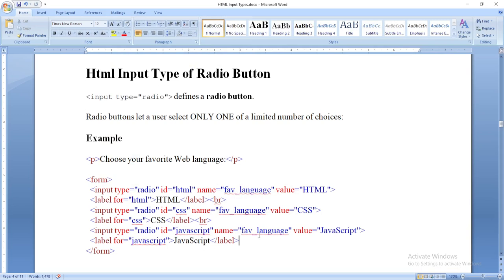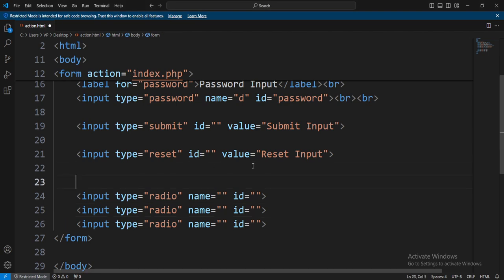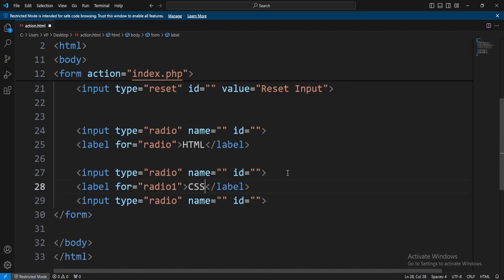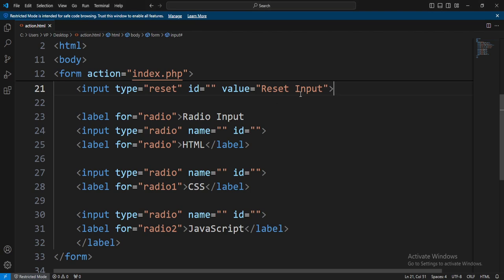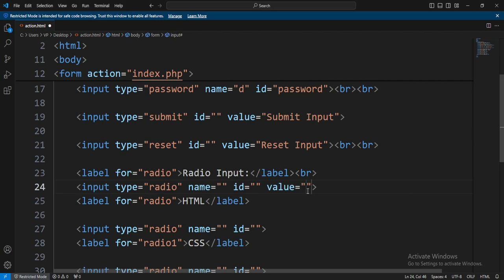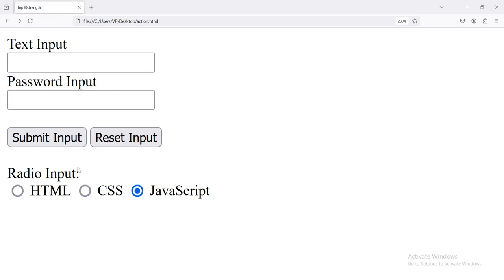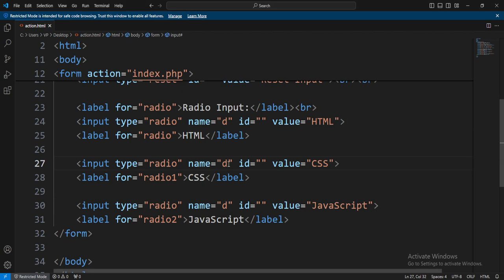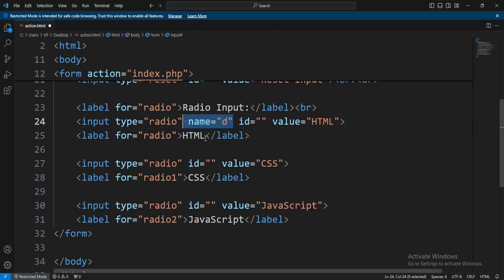HTML Tutorial for Beginners to Advance: 278 HTML Crash Course - Html Input Type of Radio Button